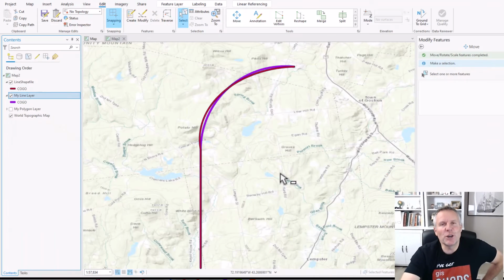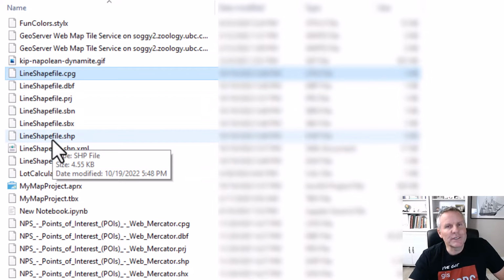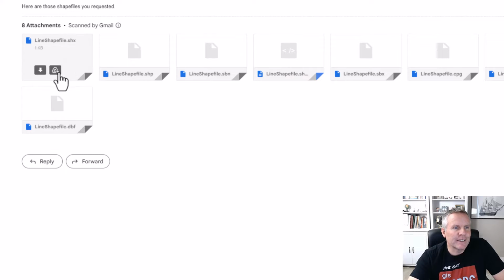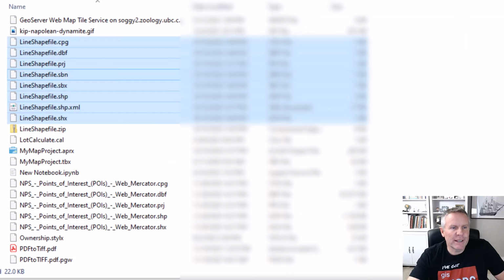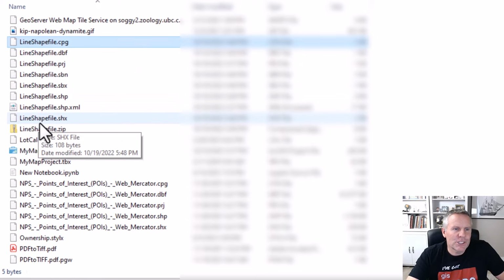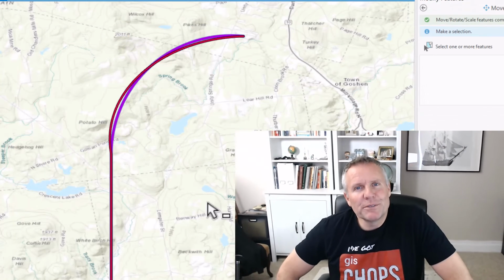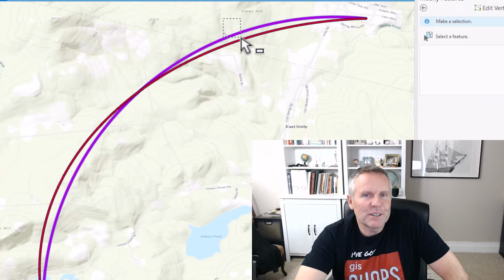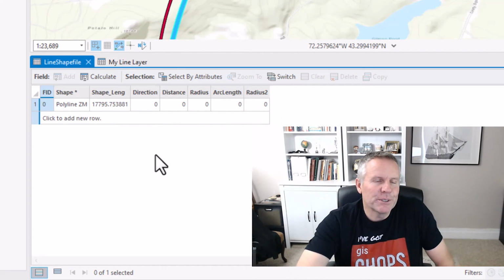Shapefiles Need to Die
I'll show you how to send a shapefile in an email, what all of those files are for, and much more.